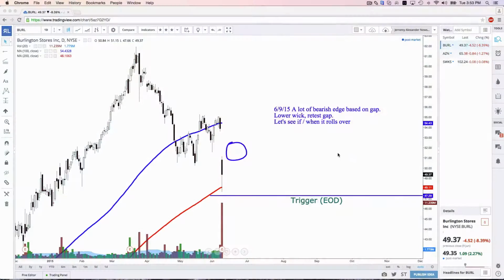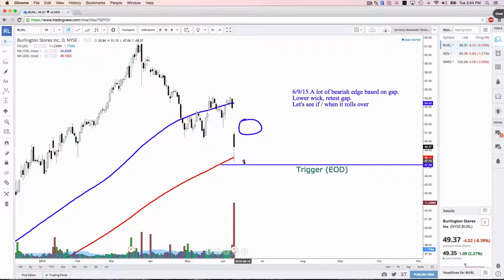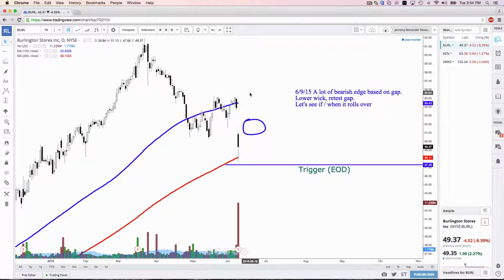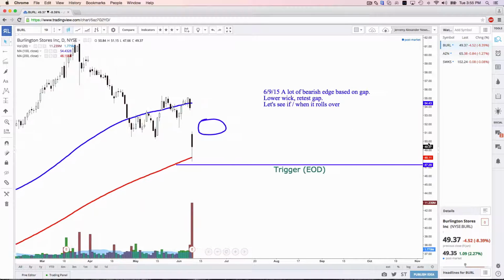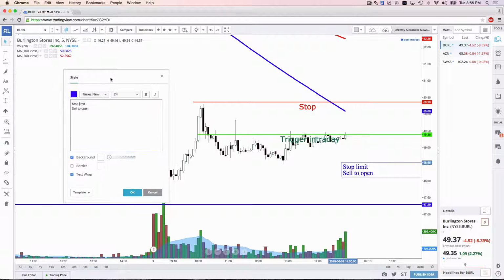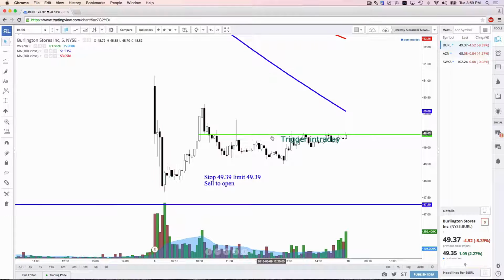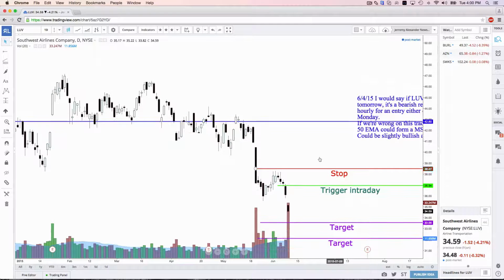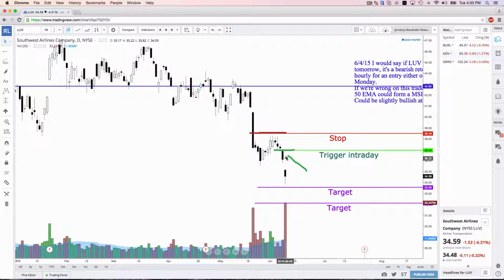How to Sell Stocks Short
Jerremy Alexander Newsome was asked by a newer trader (Dayan) how shorting stock actually 'works'. Here's a quick video explanation!

Selling stocks short is how traders can take advantage of a bearish market and make money when stocks go down.